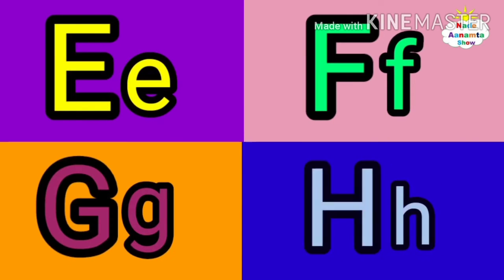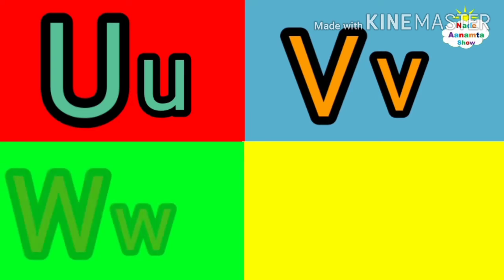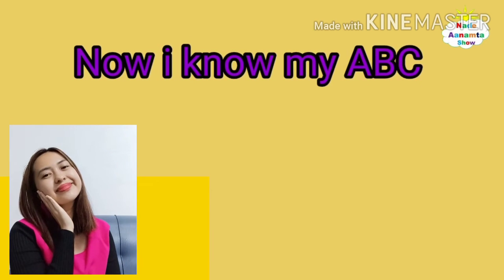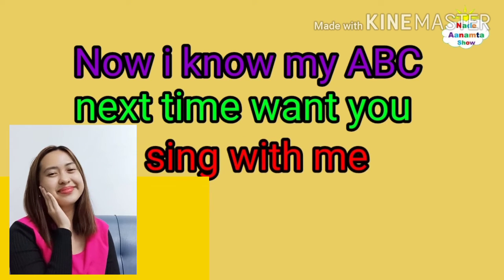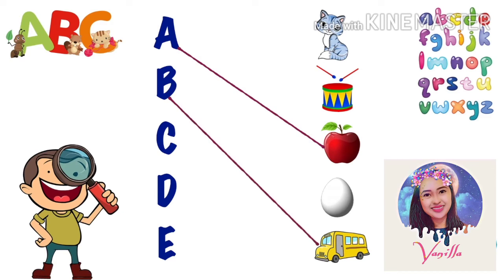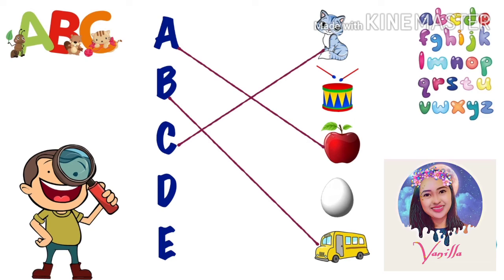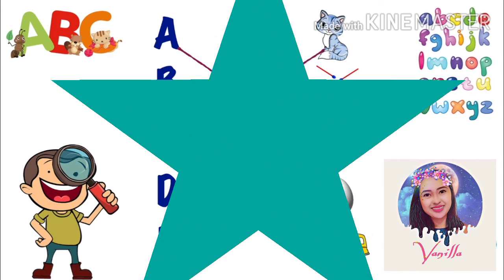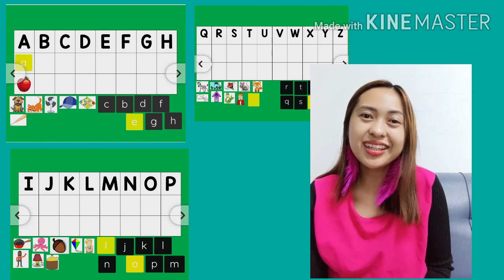ABCD Matching Capital Letters and Small Letters of the Alphabets -Tutorial for Kids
In this exciting lesson, we will learn English Alphabets for everyday activity and task. Learn to speak in English properly.

More More activities for kids videos available on Youtube -

   This video is excellent for teaching English to those who's speak other languages. It is also helpful for building vocabulary and for learner's with a language delay